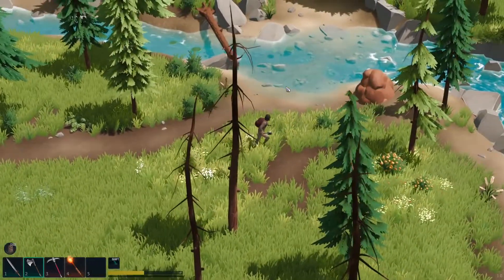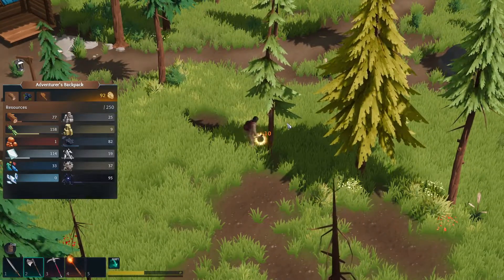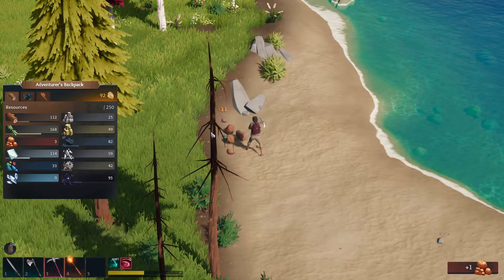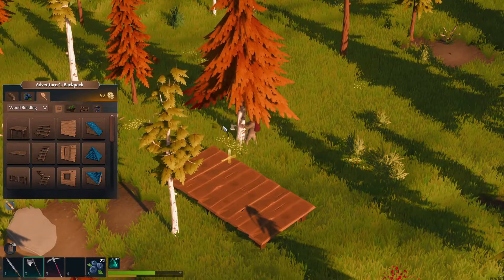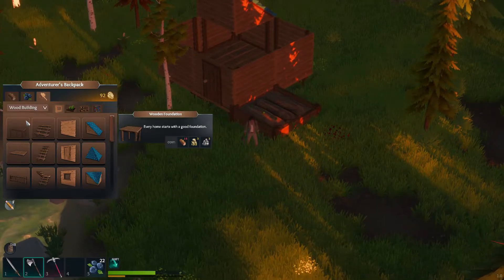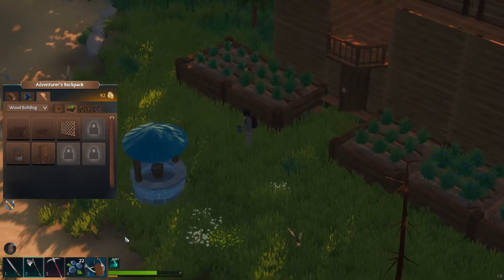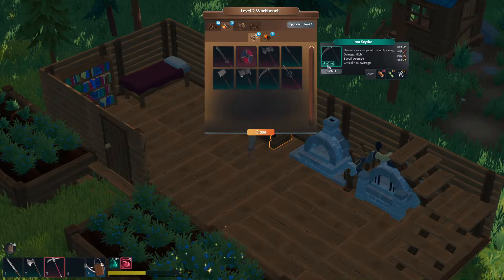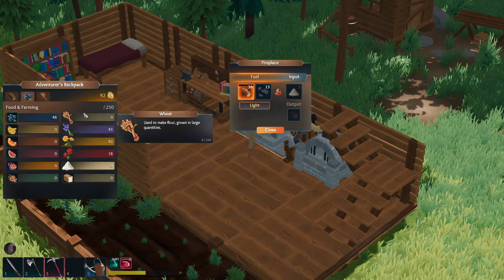Len's Island How To Get Started | Beginners Guide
You need to watch this is if you want to get started in Len's Island. It doesn't come with a tutorial guide or helpers Manuel so its pretty much guessing on what to do. So I made a video going over how to best get started. How to Build a House, How to Gather Herbs, How To Mine and much much more. Enjoy

Follow, Comment, and Hit Bell 🔔
To stay up to date on our Daily Content ✔